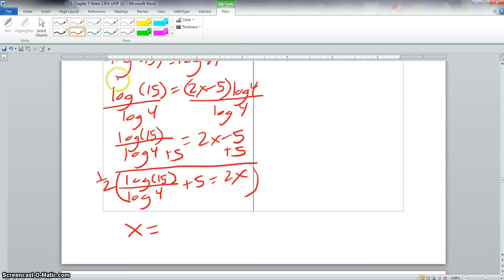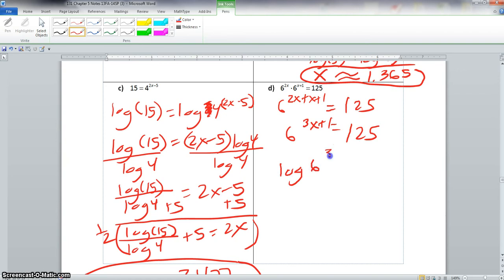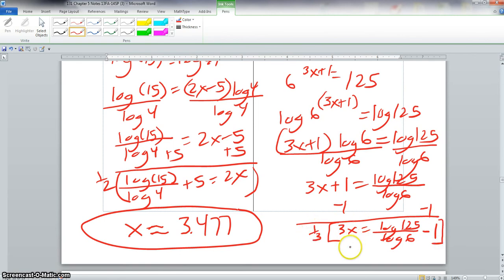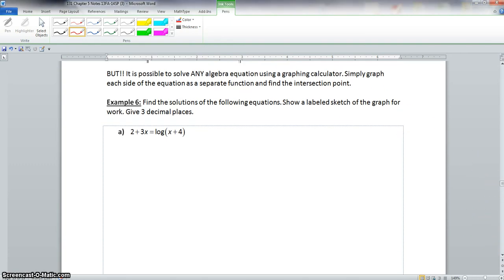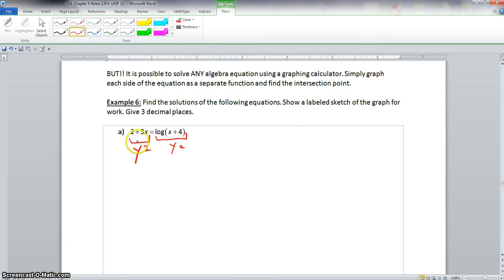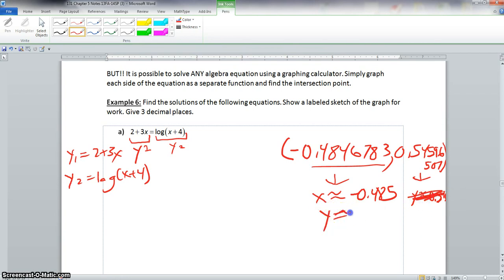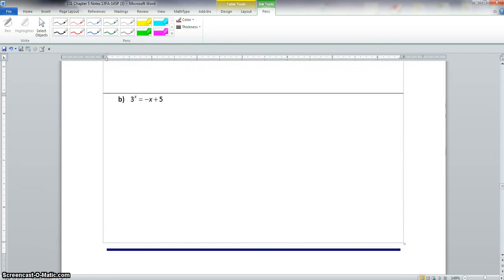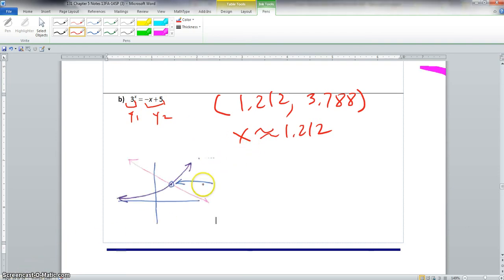MAT 131 Section 5 3 Video 2 of 2